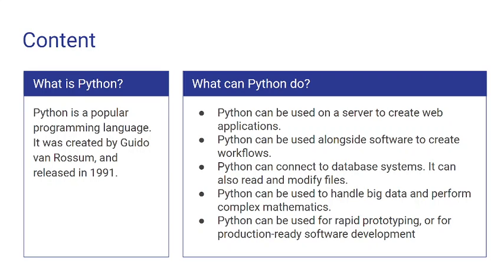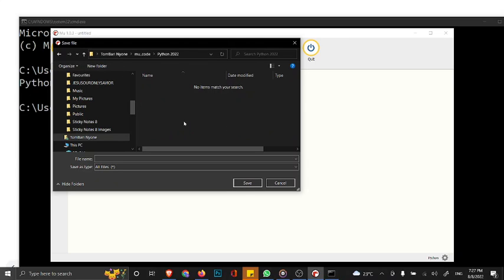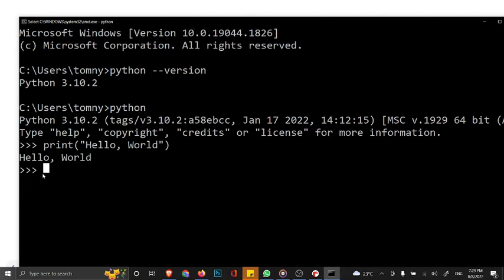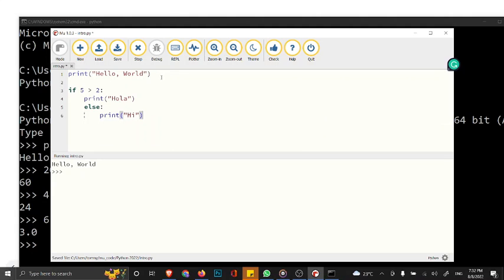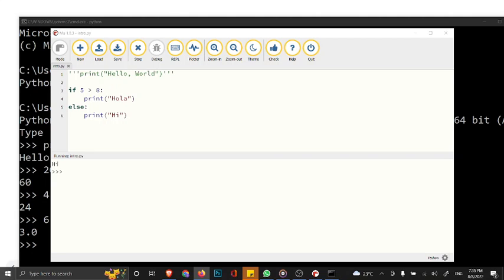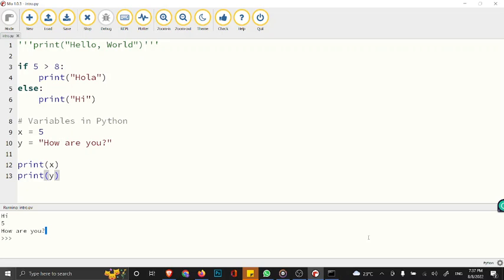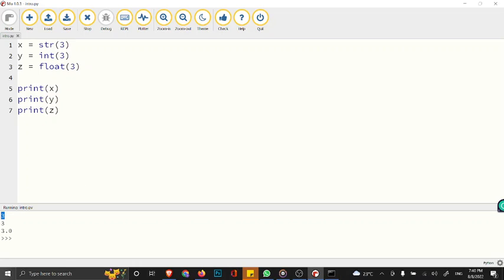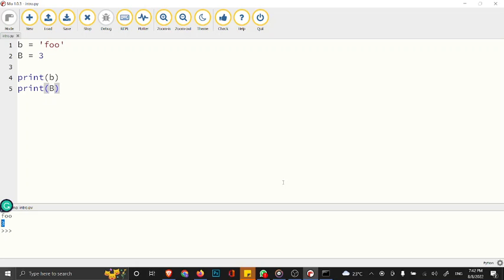Python for Everyone - Introduction to Python 3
In this video, we will be looking at the basics of Python 3, starting from scratch. We will look at the introduction to Python 3, What is Python used for, Introduction to Python Variables, Python Variable Declaration, Comments in Python, Python Command Line, etc.